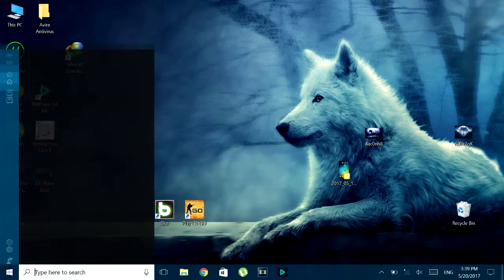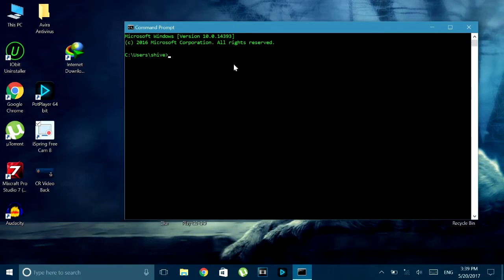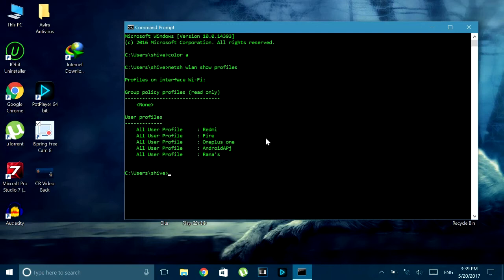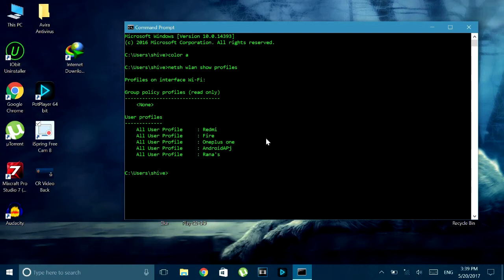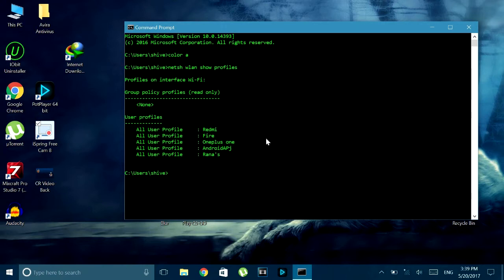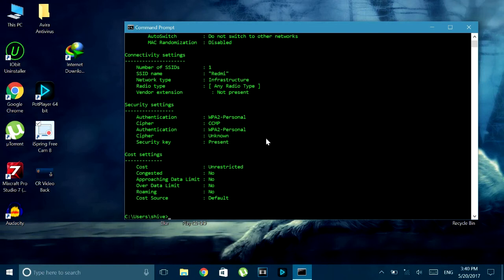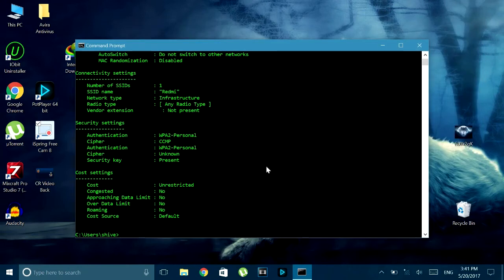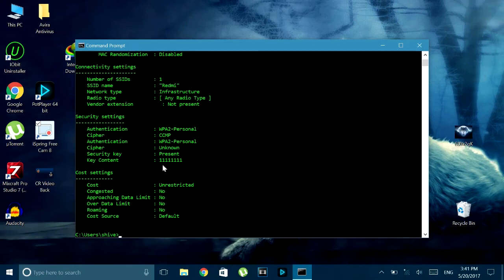HOW To GET WIFI PASSWORDS on Windows 10 (SIMPLE AND EASY)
UPDATE: If you have any computer/software-related problems, please feel free to submit your problem on our new and we will make a solution video for you to resolve it! Hello guys. In this video, we will show you guys how to find and extract saved wifi passwords on any Windows operating system for PC or Laptop using cmd or you can say command prompt. This is NOT a hacking tutorial, just basic manipulation of windows. This should work on any windows like XP, Vista, 8, 8.1, and Windows 10. This is a very easy and quick trick to see saved view saved passwords on PC/Laptop.

Hope you video helps you.